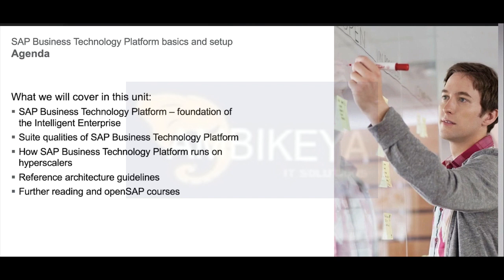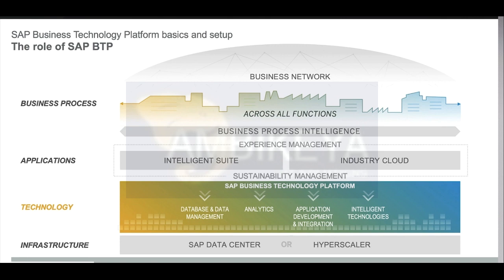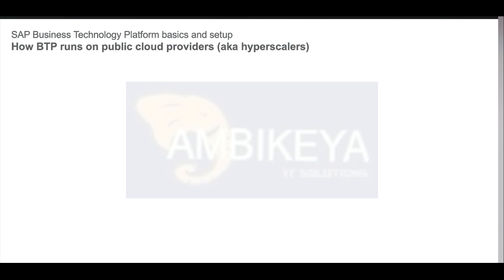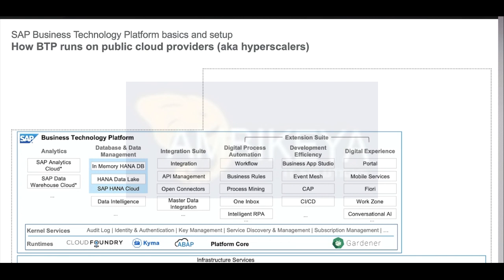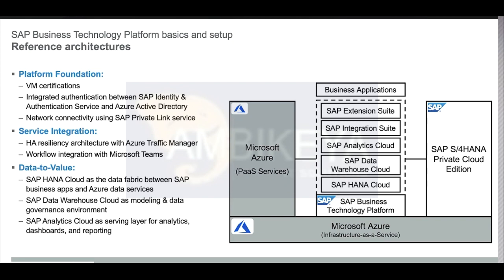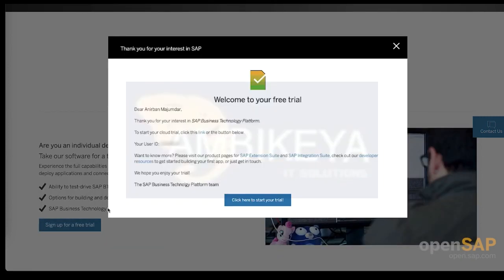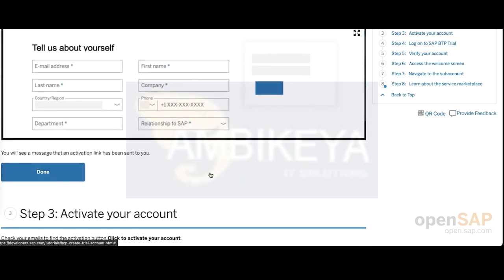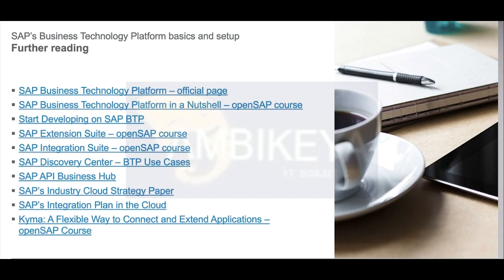SAP Business Technology Platform basics and setup || SAP BTP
* SAP Business Technology Platform - foundation of the Intelligent Enterprise
* Suite qualities of SAP Business Technology Platform
* How SAP Business Technology Platform runs on hyperscalers
* Reference architecture guidelines
* Further reading and openSAP courses